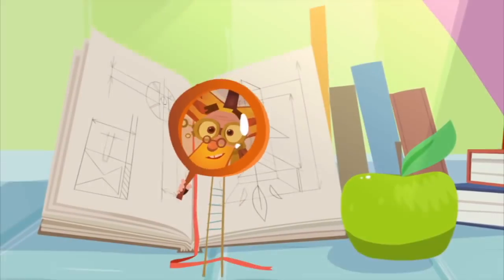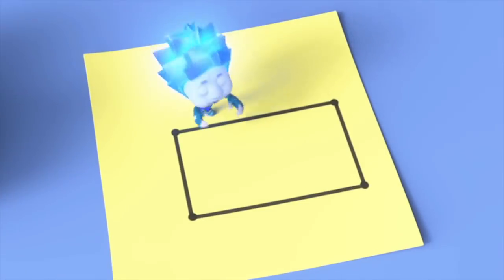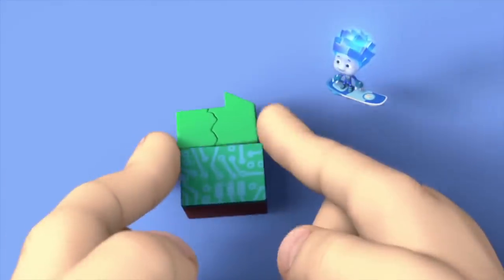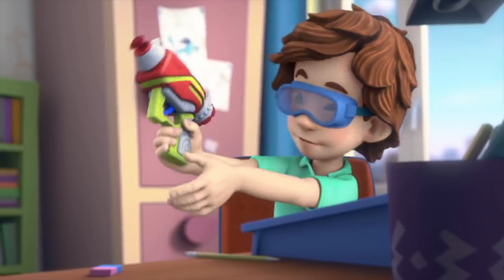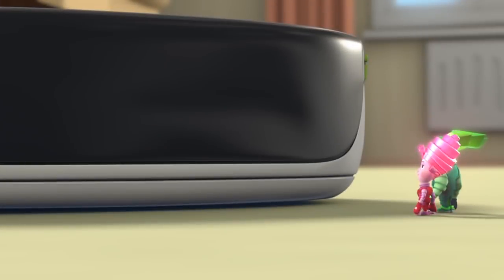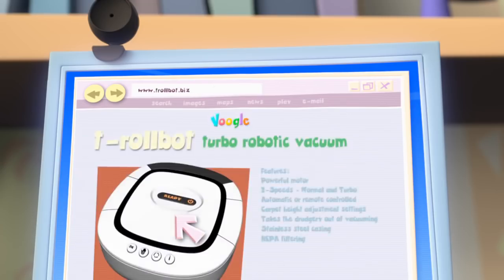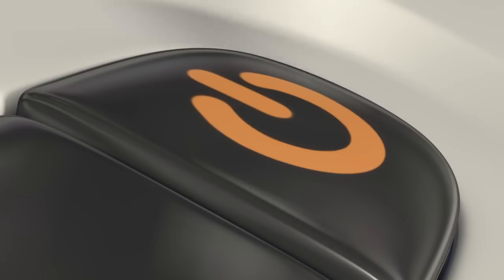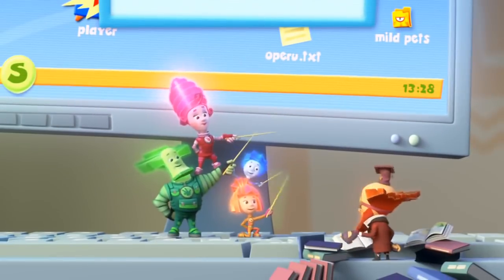The Fixies ★ The Draftsmen and The Internet ★ Fixies English | Videos For Kids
After Tom Thomas’ friend, Katya, leaves her cell phone at his apartment he wants to read her text messages. Simka and Nolik know it's wrong and try to stop him from reading letters that aren’t his to read.

When Papus and Masiya are urgently called to the laboratory they become frantic, imagining all of the terrible things that may have happened to Simka or Nolik.

Playing a mad scientist, Tom Thomas stirs up his soapy magic potion with his father's electric toothbrush and it breaks. Now Simka and Nolik must help him fix the toothbrush before his dad comes in the bathroom to brush his teeth

When Professor Eugenius picks up signals with his new antenna he thinks he may have made contact with aliens, and not just Toola and Digit who are stuck inside the device.